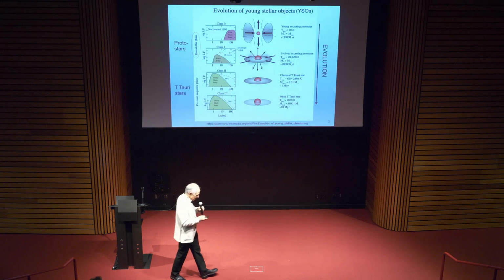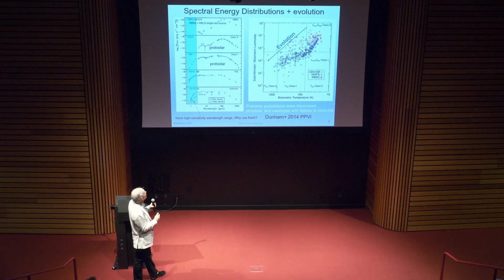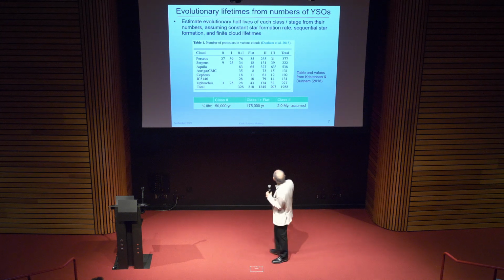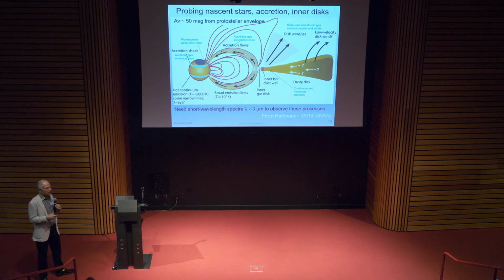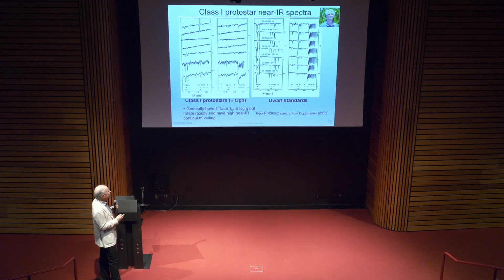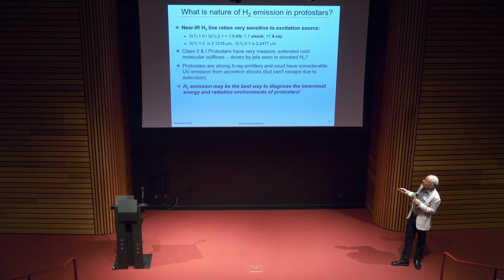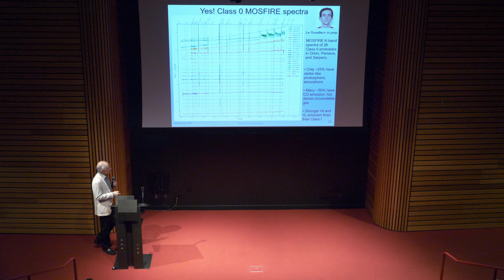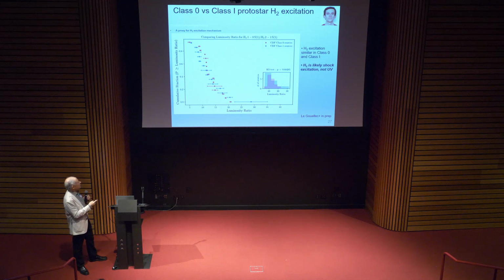Tom Greene | Keck Science Meeting | 2023